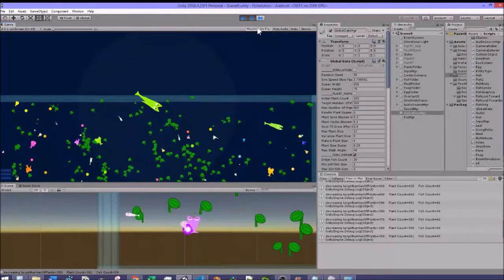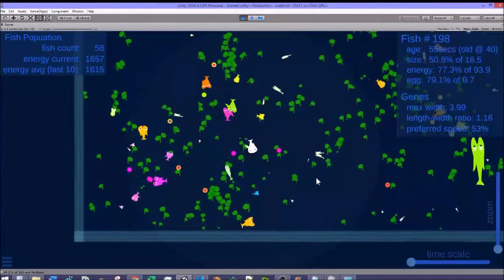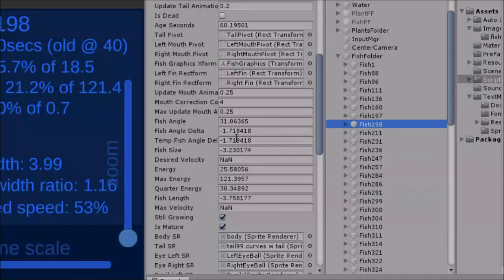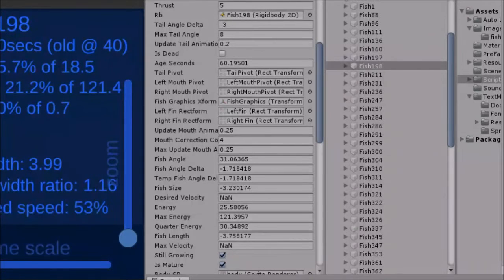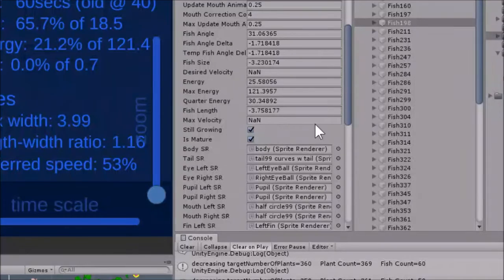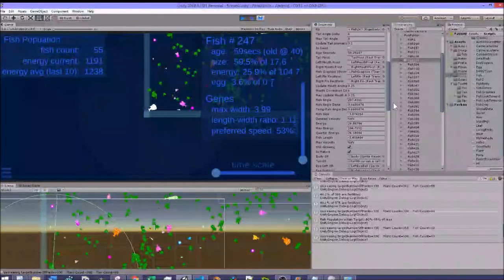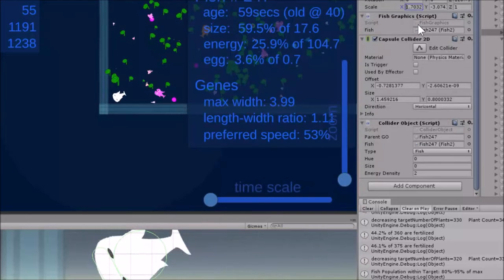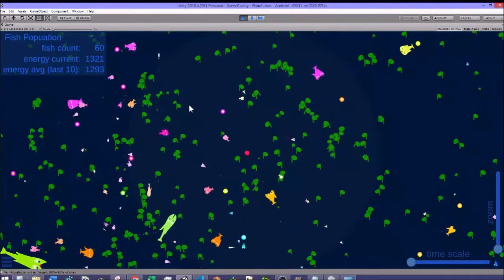"Ghost" Fish Swimming Backwards Bug Emerges (Unity) - Ep 26a - FishBites Devlog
FishBites Devlog - Episode 26a

While demonstrating mutation features, noticed that a fish was swimming backwards and at a high rate of speed.

This video follows the developer through discovering and initial analysis of the bug.

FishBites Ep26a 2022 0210